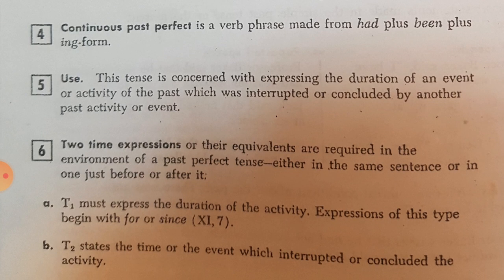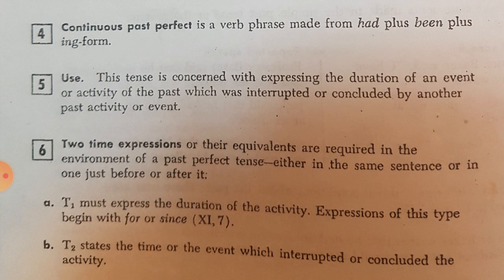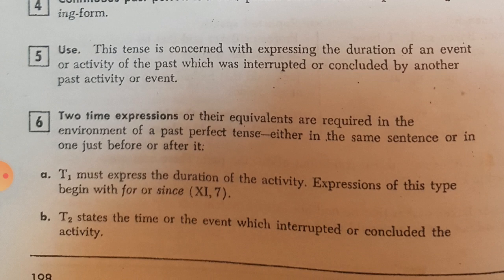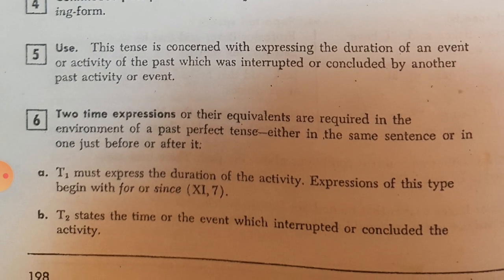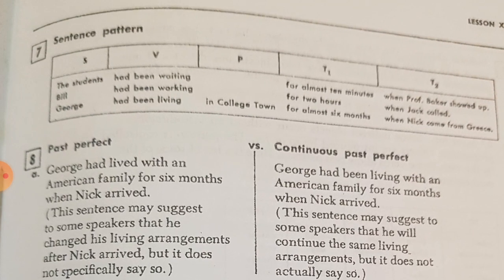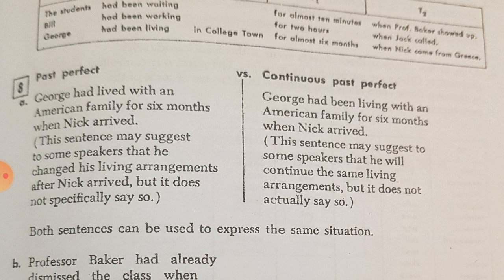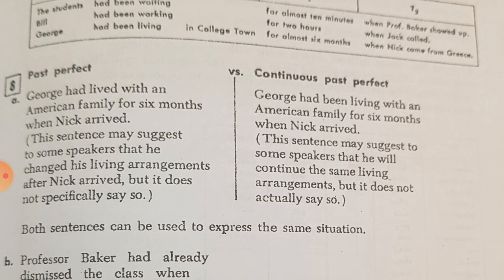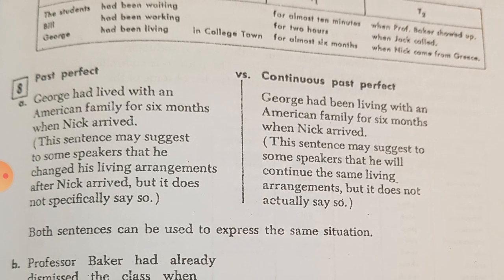Past Perfect Continous